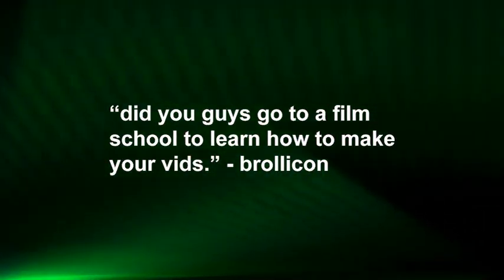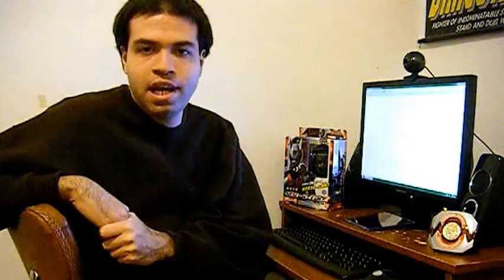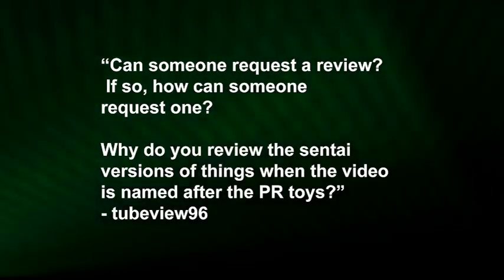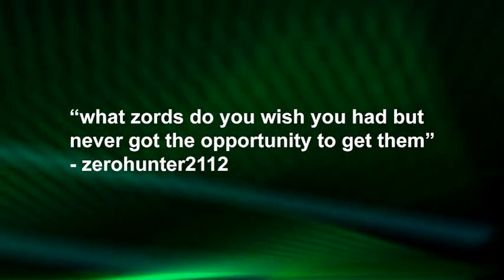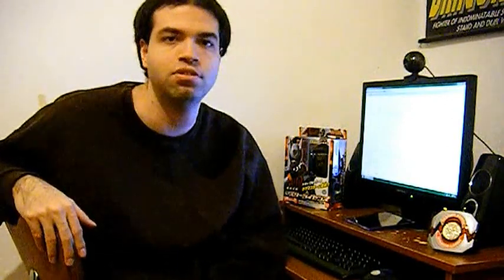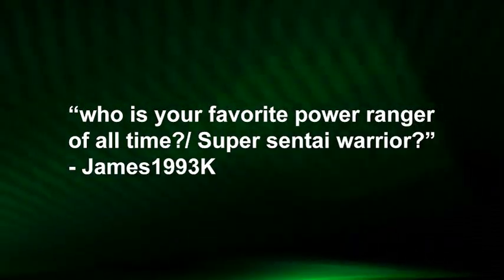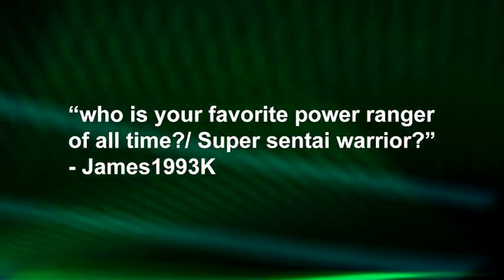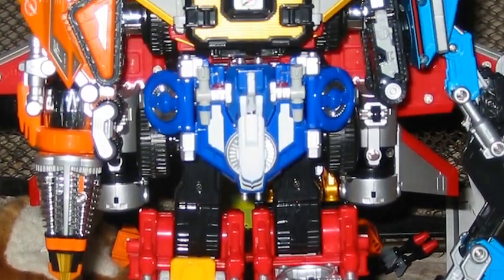Ranger Review Specials 01 Questions & Answers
Answering viewers questions.

- Music Track used in this video: "hotrock"